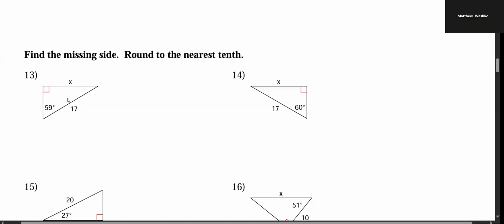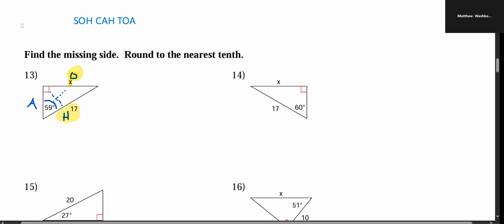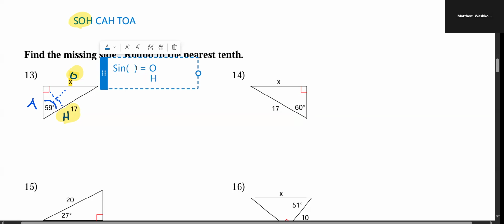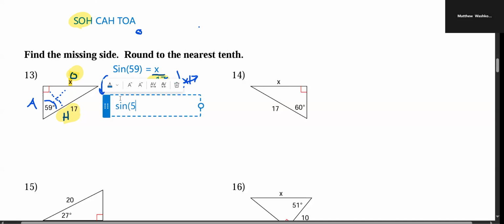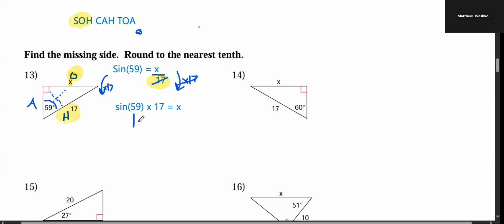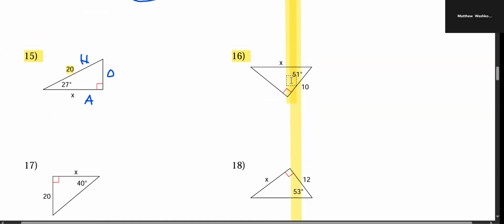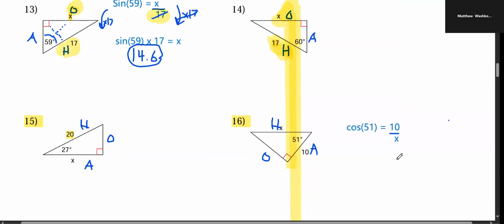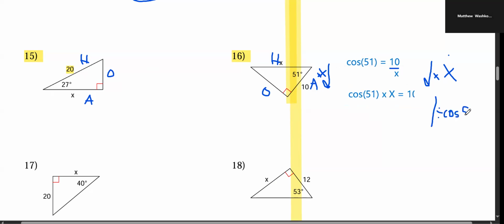SOHCAHTOA q. 13 help